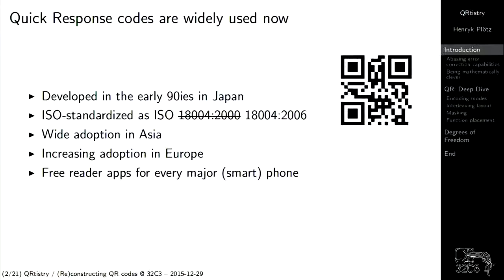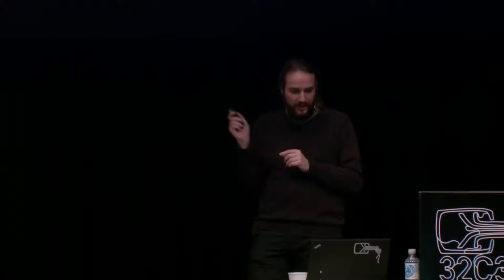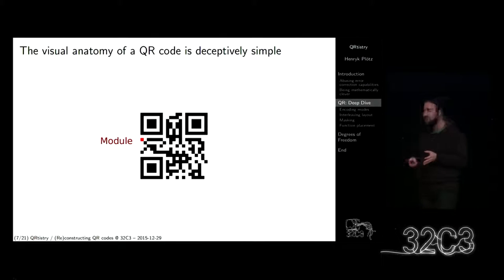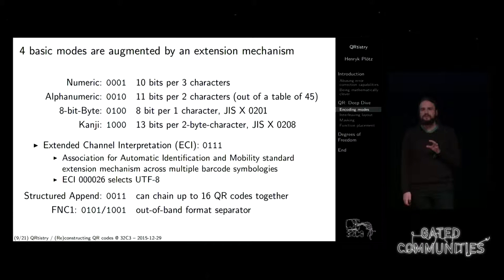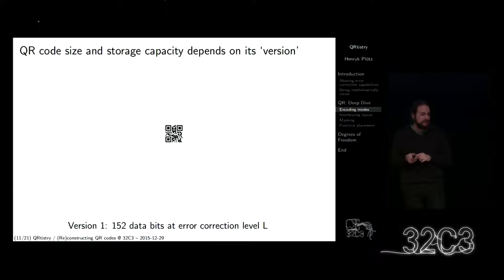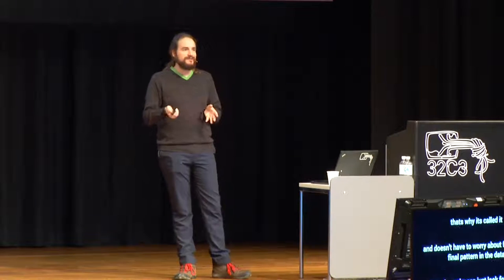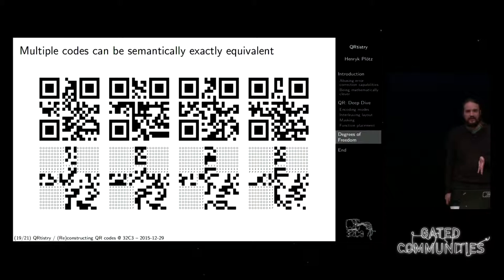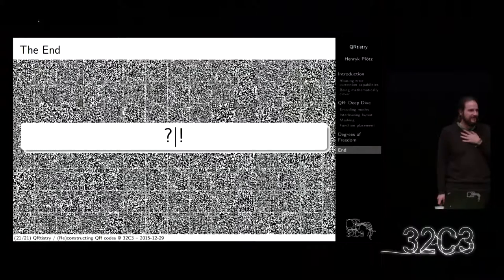Henryk Plötz: QRtistry (deutsche Übersetzung)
QR codes have rapidly overtaken rival 2D bar code symbologies and are becoming quite ubiquitous. Most uses are rather pedestrian though, and even the more non-standard modifications to pure QR codes lack a certain technical finesse, opting to just overpaint part of the code and let error correction handle that instead. Let's see how we can do better.

Henryk Plötz